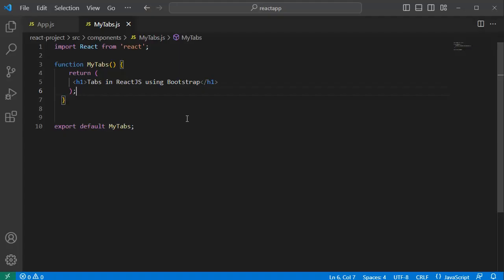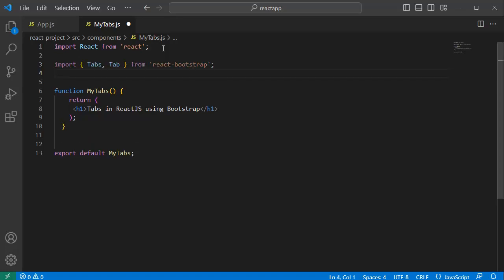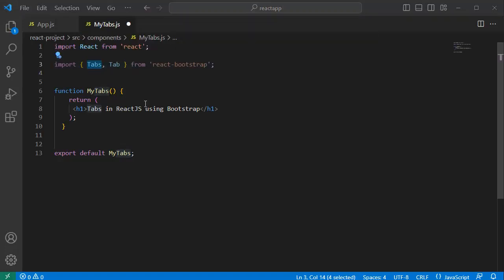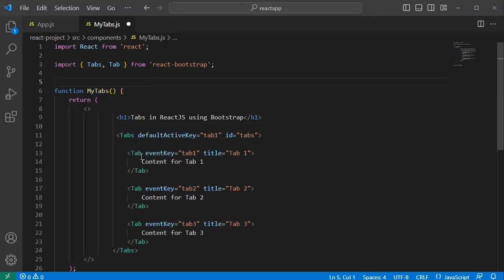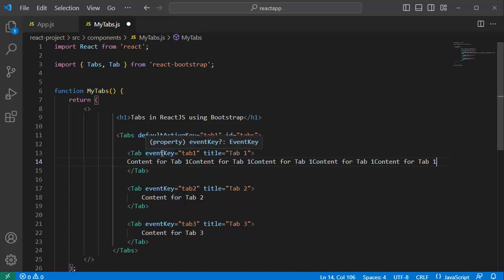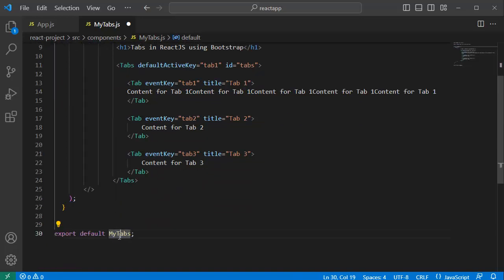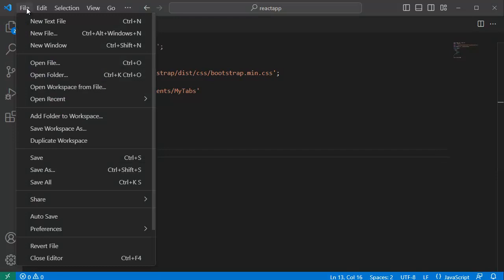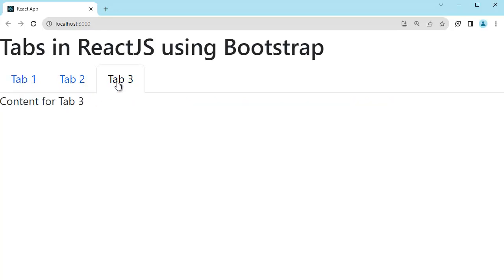Effortless Tab Implementation in ReactJS in 3 Minute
In this quick 3-minute video tutorial, you'll learn how to effortlessly implement tabs in your ReactJS application. Tabs are a common UI element, and with the right guidance, you can have them up and running in no time. We'll walk you through the steps, providing clear and concise instructions to make your tab implementation a breeze. Whether you're a beginner or looking to streamline your React development, this tutorial is for you.